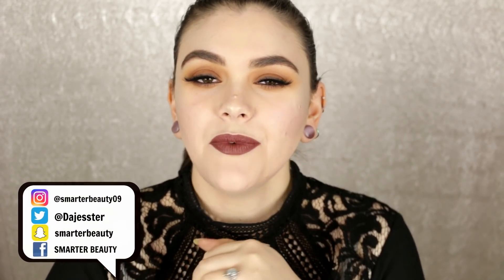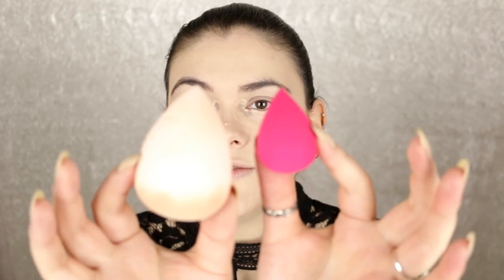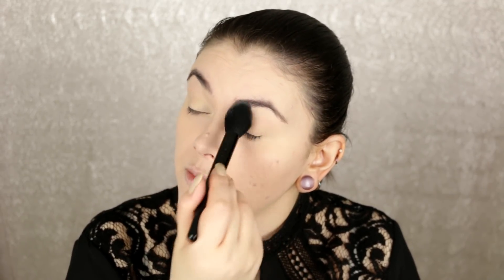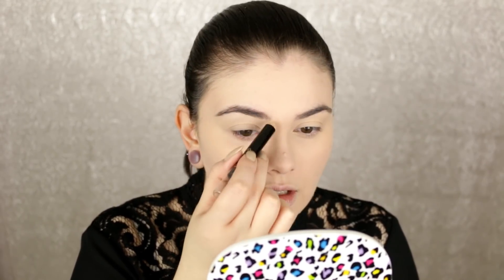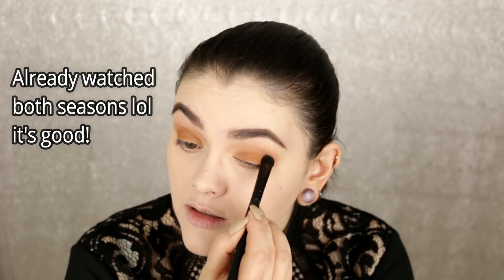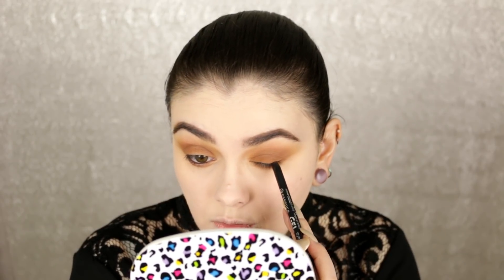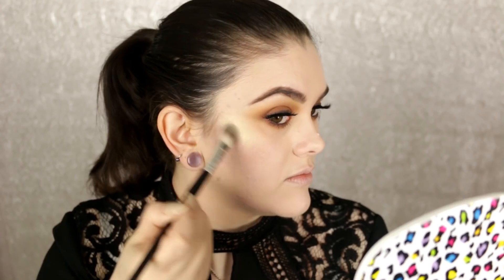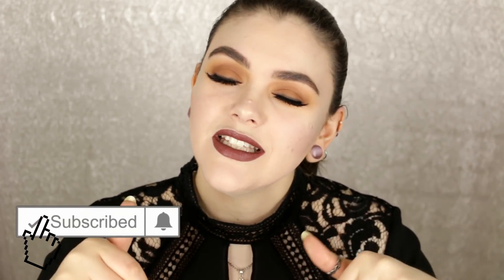GET READY WITH ME! Mustard Brown Glam Makeup!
Hey loves! Grab some coffee and snack or makeup and let's get ready together! All products used are below xx
On my Lips:  Colourpop Grunge lip liner & lippie stick
On my Nails: WetnWIld Yo Soy
Follow Me Girlfriend!!! xox

GRWM PRODUCTS USED-

FACE-
wetnwild coverall foundation in fair
MegaGlo Makeup Stick Conceal and Contour
nyx hd concealer in porcelain
elf hd undereye setting powder
wetnwild coverall pressed powder in fair
wetnwild megaglo highlighting palette
elf cos hydrating coconut mist

EYES-
elf cosmetics high definition undereye setting powder
wetnwild eyeshadow palette in rose in the air
elf cosmetics mad for matte palette summer breeze
wetnwild art in the streets eyeshadow palette
essence gel waterproof eyeliner in coco bean (discontinued)
ardell mega volume eyelashes #250
kiss aloe lash glue
bh cosmetics ultimate all in one mascara
wet n wild megaslim mascara waterproof

LIPS-
colourpop lip liner in Grunge (discontinued)
colourpop lipstick in Grunge

BROWS-
milani clear brow wax pencil
bh cos flawless brow trio in light
milani brow shaping gel in clear

TOOLS/BRUSHES-

EYES-
bh cosmetics #7 domed blending brush (studded couture set)
aoa studio hi def brush E110
elf cosmetics eyeshadow c brush
bh cos pro #5 blending brush
bh cosmetic #5 smudge brush (smokey eye brush set)

FACE-
aoa plush wonder blender sponge (paw paw charity)
aoa wonder blender mini sponge
real techniques contour brush
bh cosmetics #125 (sculpt 2 set)
aoa studio highlighter brush F19

-DISCOUNTS TO MY FAV SHOPS!-

elf is one of my favorite brands!

Favorite Vegan Hand Bags! By Angela Roi

My Favorite Hair Extensions & Hair Tools from Irresistible Me!

products at affordable prices! Get $10 off your first

Helpful Cruelty Free websites/blogs that I trust!

FTC: I purchased these products with my own money, unless otherwise stated. If you choose to use the link with * thank you for supporting my Channel! Some times products are sent to me for a possible review. All opinions on products that I review or talk about are my OWN.  I tell it like it is girlfriend! xox